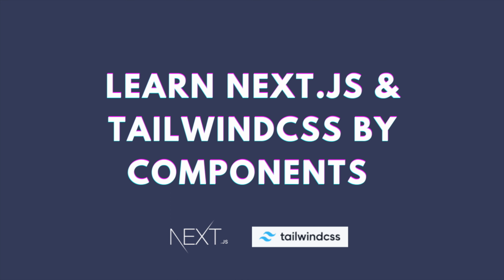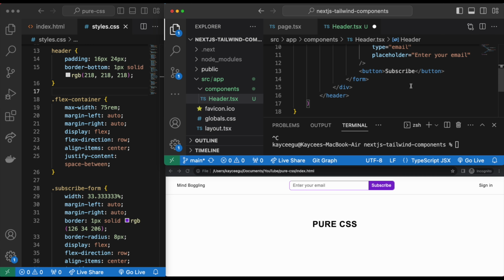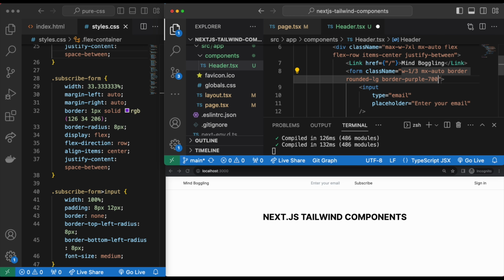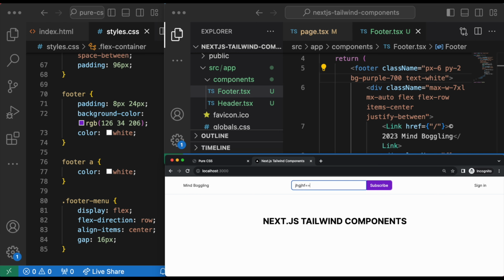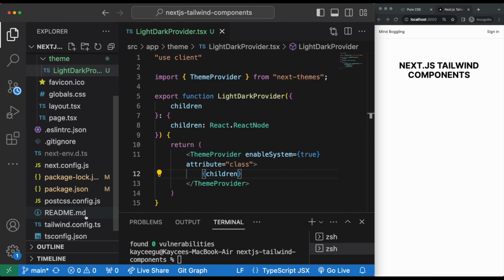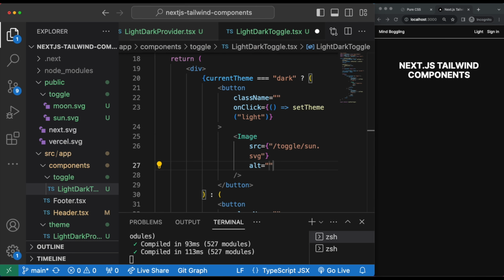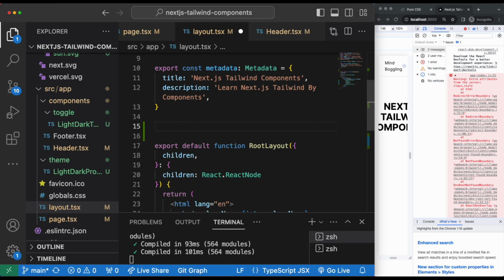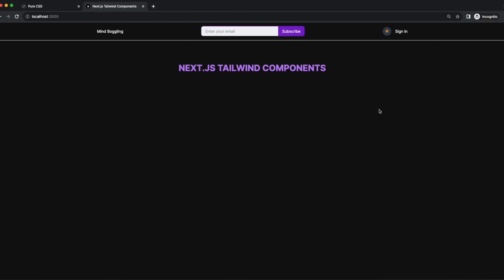01. Header, Footer, Light Dark Toggle | Learn Next.js + TailwindCSS In Components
Learn Next.js (TypeScript, App Router) + TailwindCSS In Components.

All frontend and broken down into useful components so that you can take what you need and build out the website or web platform you have in mind.

The idea is that you can learn the basics of Next.js and TailwindCSS and use these individual components as starters for your future projects.

👩‍💻 *Links:*
*Repo:*